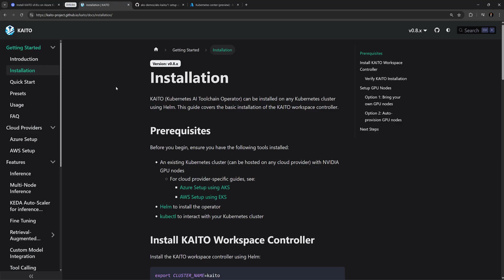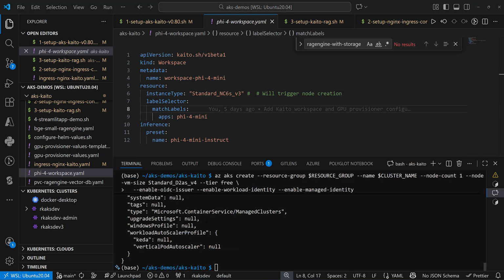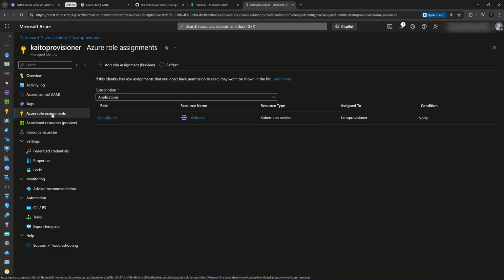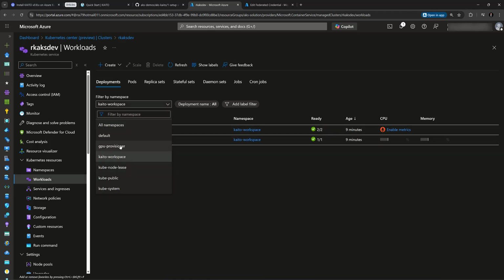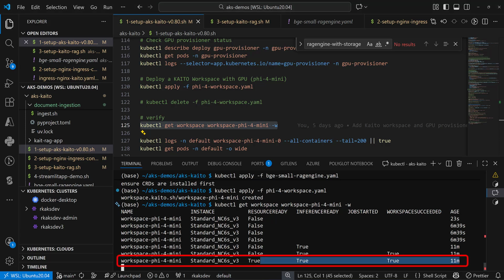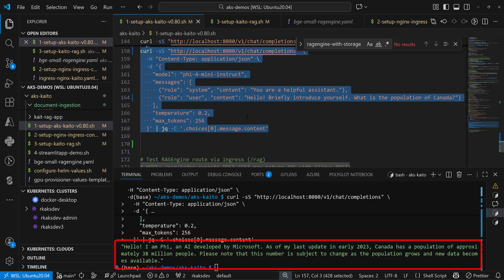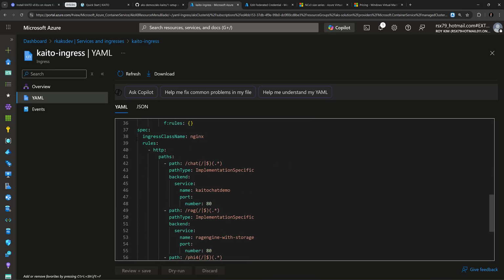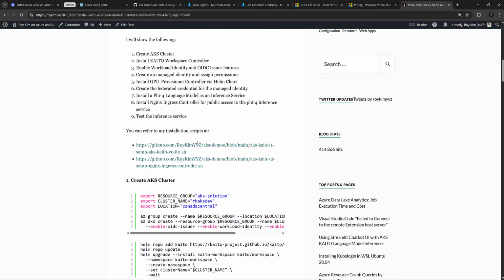Install KAITO v0.8.x on Azure Kubernetes Service with Phi-4 Language Model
Kubernetes AI Toolchain Operator (KAITO) is an operator that automates the AI/ML model inference or tuning workload in a Kubernetes cluster. Basically you can run LLM models within AKS and have more security and control than using 3rd party hosted LLM.

I will show my installation steps that are based with KAITO release v0.8.x (released Dec 7th, 2025), but I have made minor modifications and added ingress controller installation. This setup will form the foundation of additional blog posts. These will arrive at more comprehensive AI solutions and better demonstrate KAITO capabilities.

I will show the following:
- 1:16 Create AKS Cluster wtih Workload Identity and OIDC Issuer features
- 3:32 Install KAITO Workspace Controller
- 4:42 Create an managed identity and assign permissions
- 5:39 Install GPU-Provisioner Controller via Helm Chart
- 6:44 Create the federated credential for the managed identity
- 8:47 Install a Phi-4 Language Model as an Inference Service
- 12:52 Install Nginx Ingress Controller for public access to the phi-4 inference service
- 15:58 Test Phi-4 model inference API via Ingress
- 16:54 Summary Recap